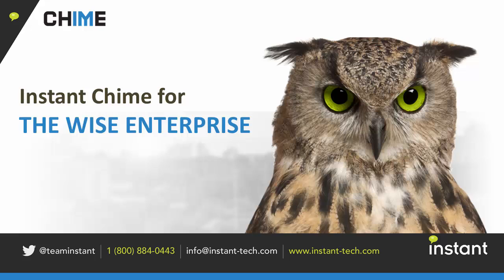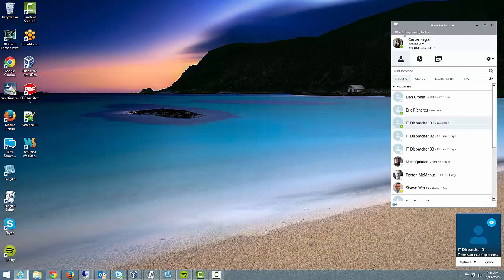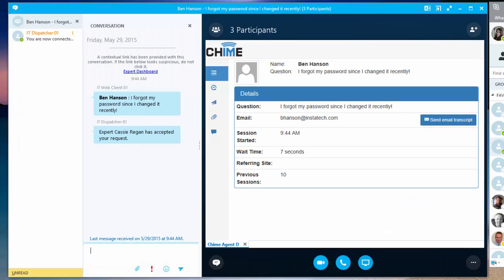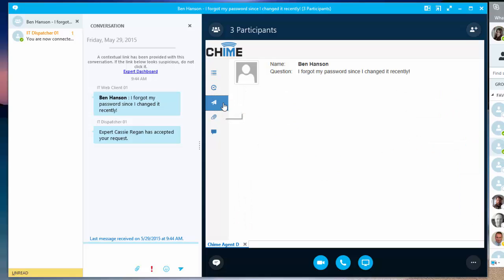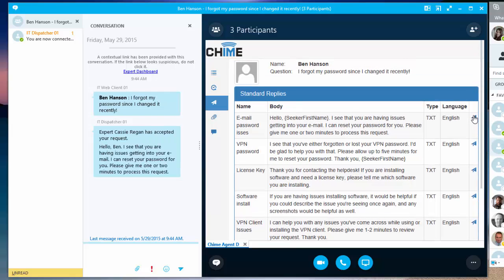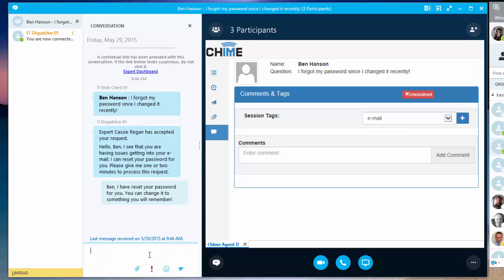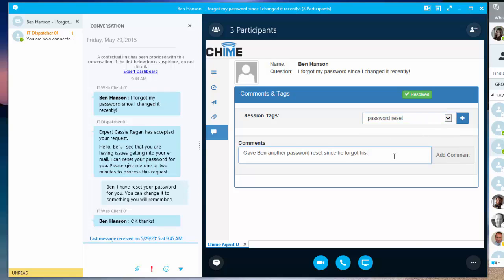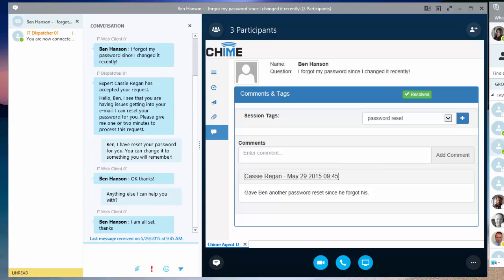Chime Click to Chat Agent CWE with Skype for Business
Chime is a click to chat solution for Microsoft Lync typically used in IT Help Desk and IT Service Desk operations as well a click to chat support for external web sites.